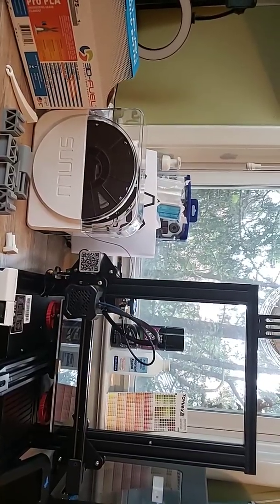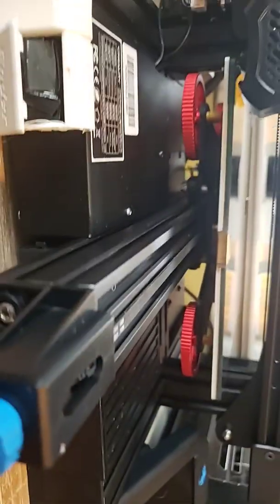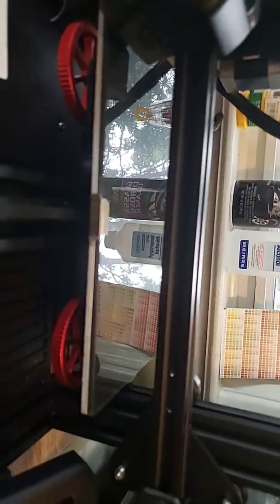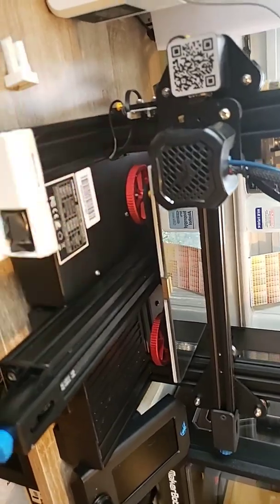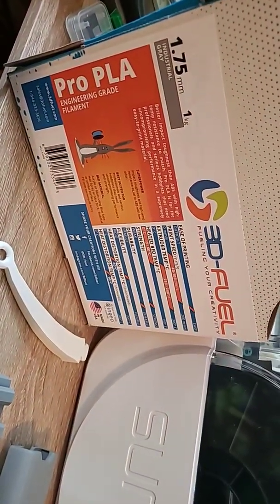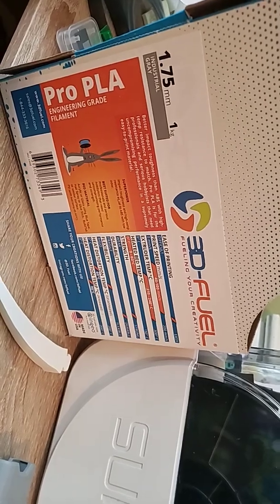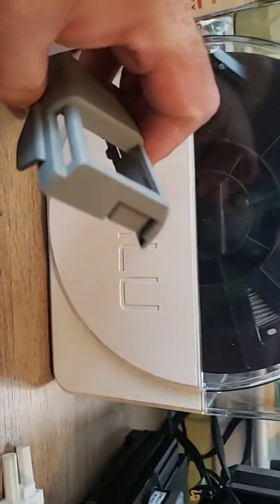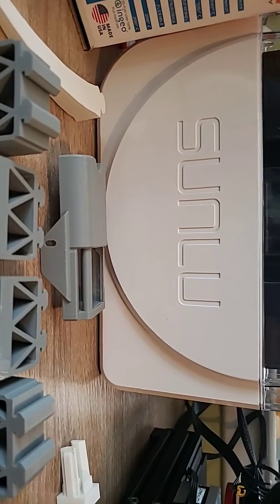Creality Ender 3 V2 two week tune up preview with free upgrade files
A quick short to show you the upgrade mods I will be using on my Ender 3 V2 in the upcoming Tune Up video. You have had your printer for a few weeks now and it's time for a little service work. I'm going to show you step by step how to upgrade your machine to make it better then ever! All parts were printed with 3D-FUEL PRO PLA engineering grade filament at 225, 60 bed, .50 speed, and 50% infill.

Order these with it... this is a must
Creality All Metal MK-8 Extruder Feeder Drive 3D Printer 4PCS Aluminum Leveling Hand Twist Nut and 1M Capricorn PTFE Bowden Tubing XS Series for Ender 3

Micro SD to SD card adapter

One roll to print your upgrades! (you wont even use a quarter roll)
3D-FUEL PRO PLA engineering grade filament
Ender 3 Pro V2 Compact SD Card Adapter Housing V4
by BoothyBoothy September 29, 2020

Ender 3 V2 Riser Feet 25 & 35 mm
by FONSWERKS November 25, 2020

2020 / Ender 3 Filament Guide
by Filboyt May 18, 2018

Ender 3 (ALL VARIANTS) Tool Holder w/Micro SD slots
by JeremyMcClure February 18, 2021

Ender 3 V2 Wyze Cam Bed Mount
by JeremyMcClure February 17, 2021

Voxelab Aquila PSU Cover / Meanwell LRS-350-24 (ender 3 V2 clone)
by sakrebeL May 21, 2021

Screwless Filament Guide - Ender 3 (Pro, V2)
by TheViralDIY February 15, 2021

Ender 3 and 3 V2 Filament Guide - GO BIG - No Screws - No Supports
by Markacho December 12, 2020

608 bearings can be printed
New 608 Bearing Concept: Conical Geometry Bearings
by DrMcWoofies October 23, 2020

or purchased cheap